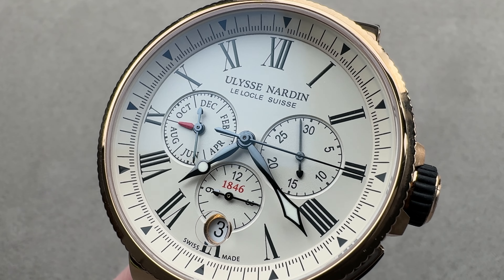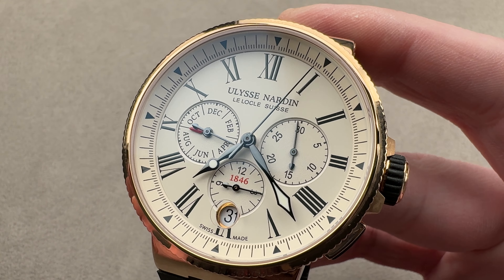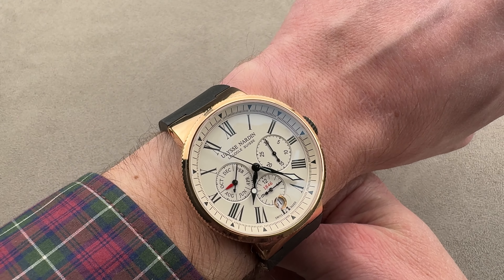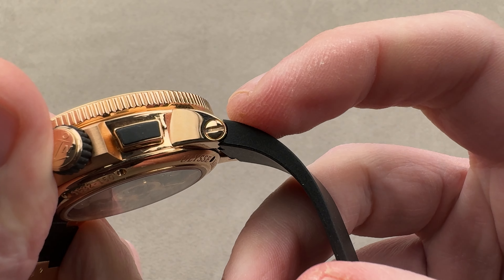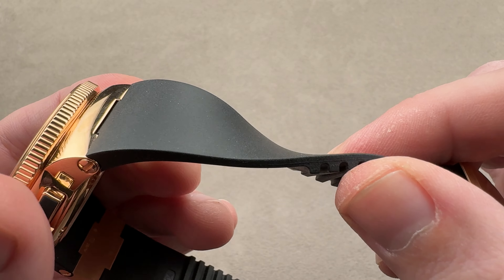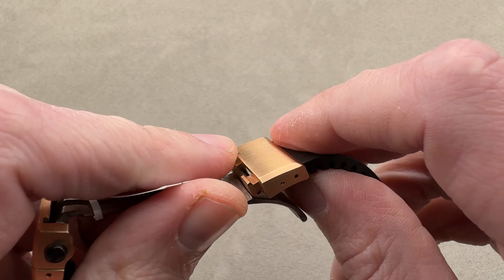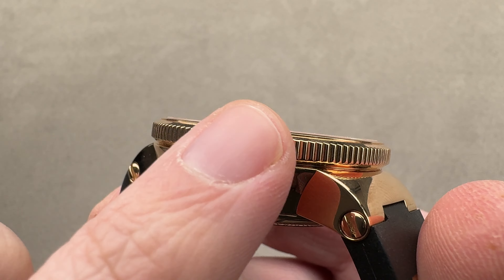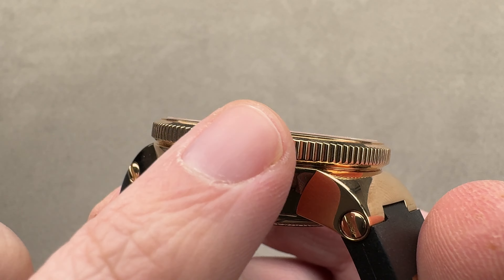Ulysse Nardin Marine Chronograph Annual Calendar 1532-150-3/40 Ulysse Nardin Watch Review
SKU: 4617684

For complete details, watch the full Ulysse Nardin Marine Chronograph review.